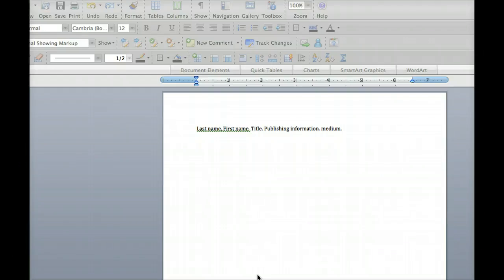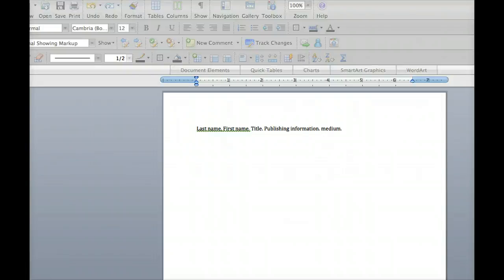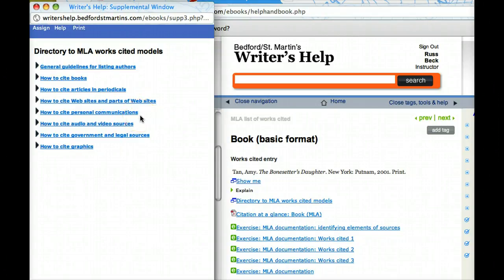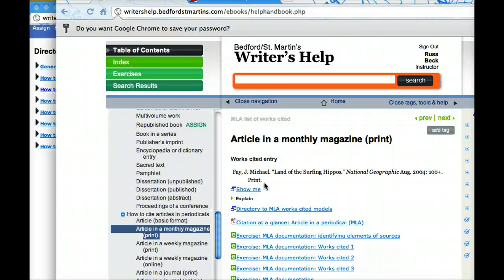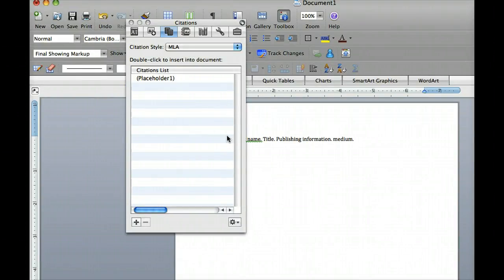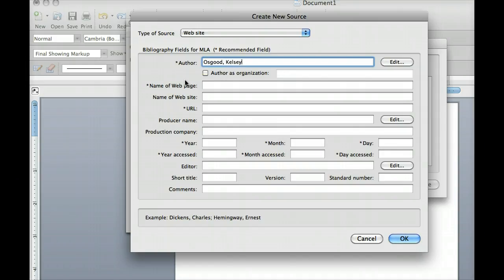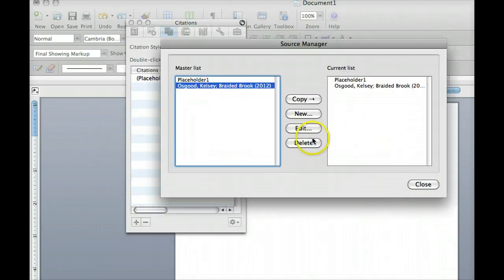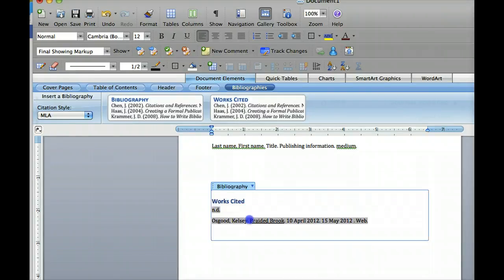MLA Help #1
Help with MLA